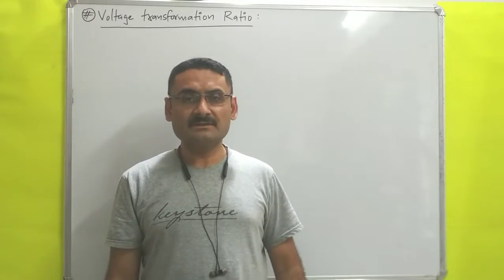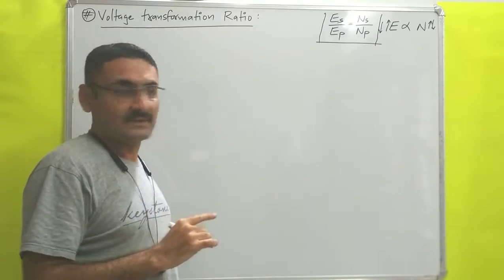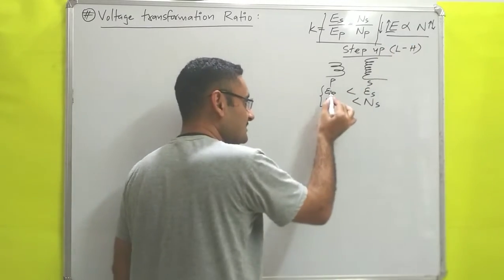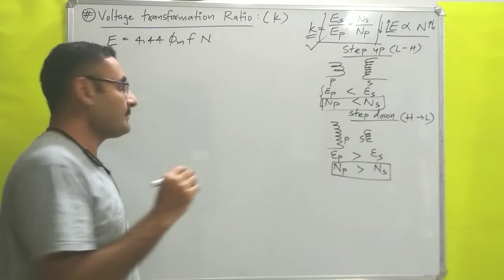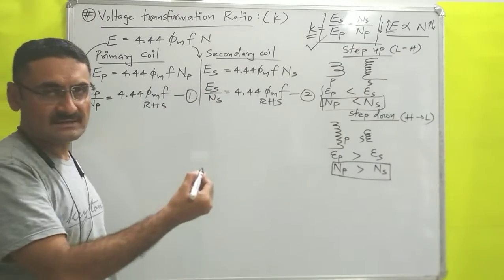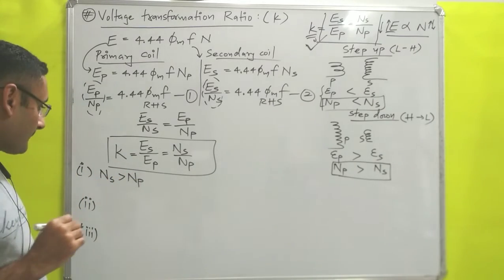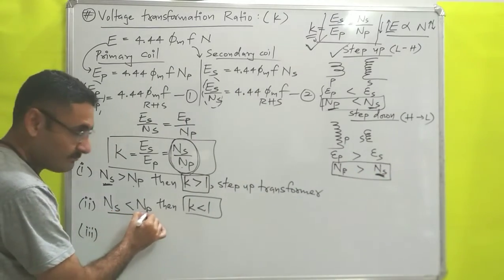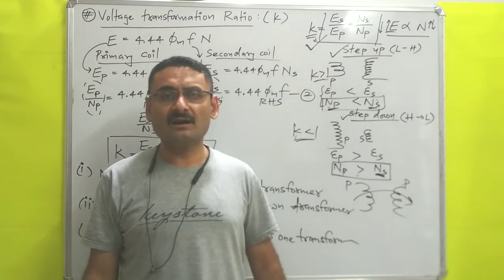Voltage Transformation Ratio (With derivation of Step up, Step down and One to one Transformer) BEE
voltage Transformation Ratio is explained with step up, step down and one to one Transformer meaning.